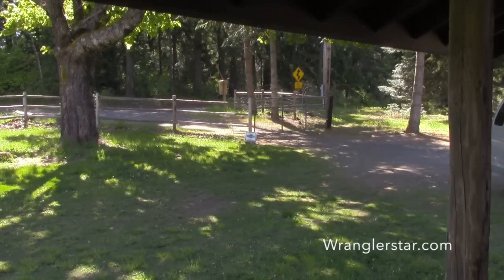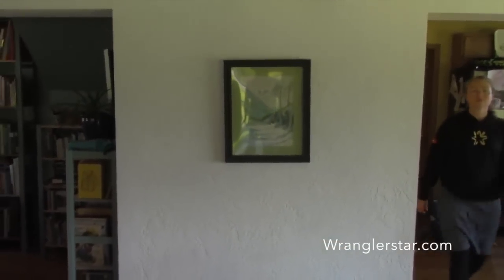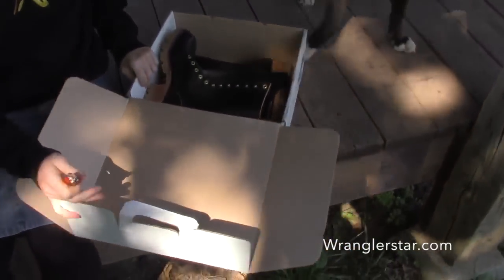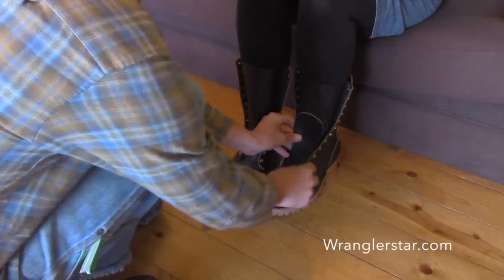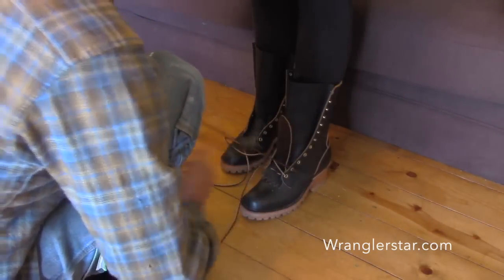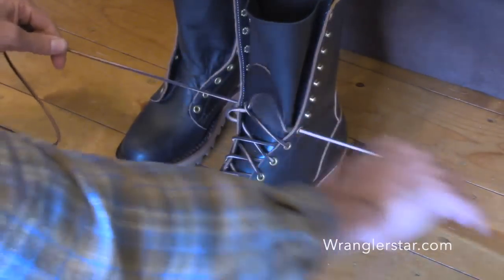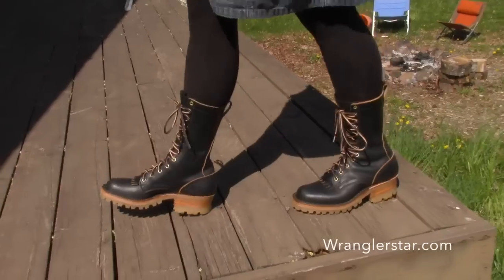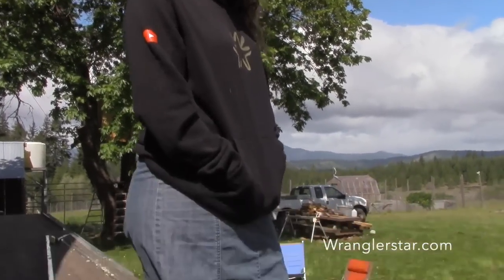Nicks Boots Have Arrived!